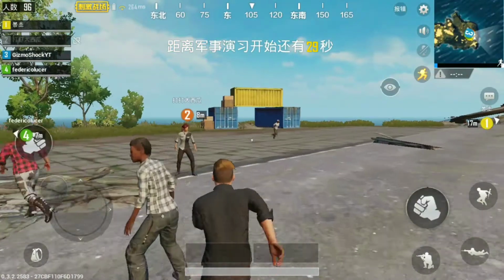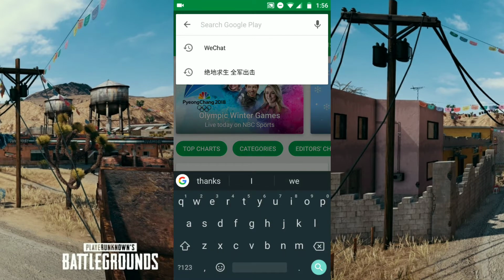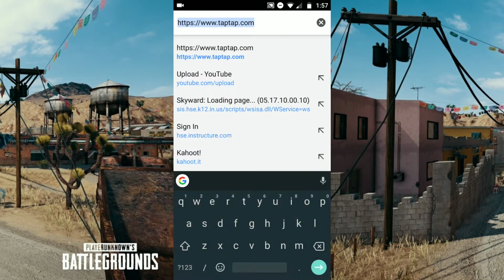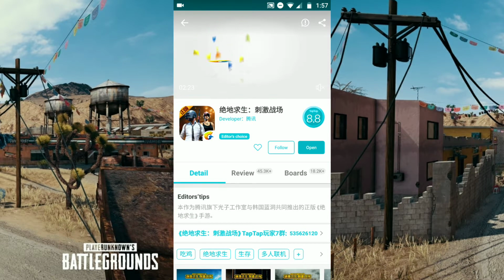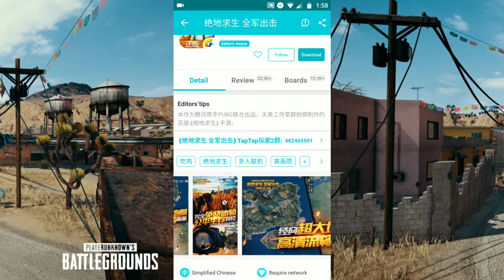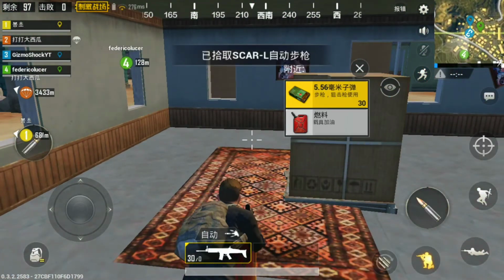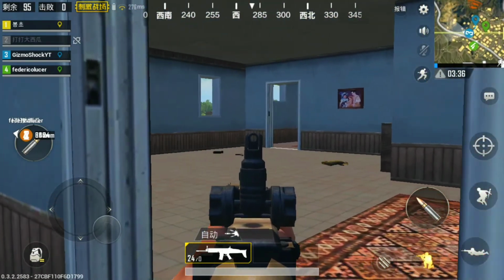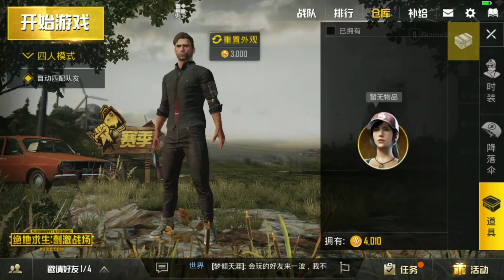DOWNLOAD THE ACTUAL PUBG ON YOUR PHONE! HOW TO DOWNLOAD PUBG MOBILE ON IOS/ANDROID!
Hey guys! Today I will be playing PUBG mobile! In this video we will be going over how to download PUBG on your phone! :)

GizmoShock Links

All the Music I used Here

GizmoShock Subscription Goals!

Thanks everyone for all of your support! You are all epic!
.GizmoShock.
   Keep crackling ;)

These are NOT tags but are synonymous of the title!